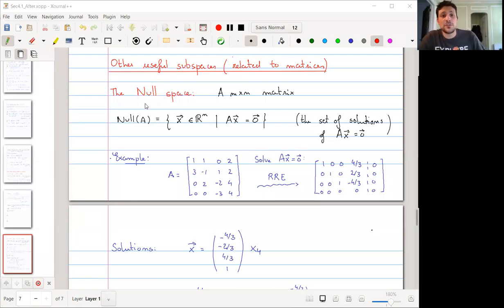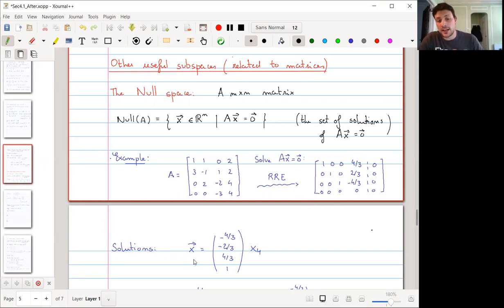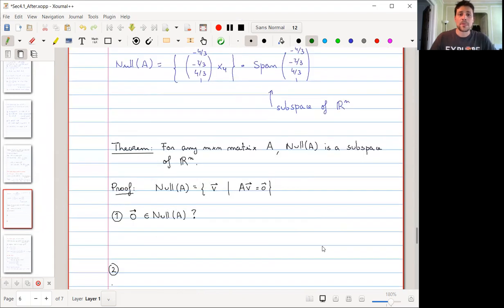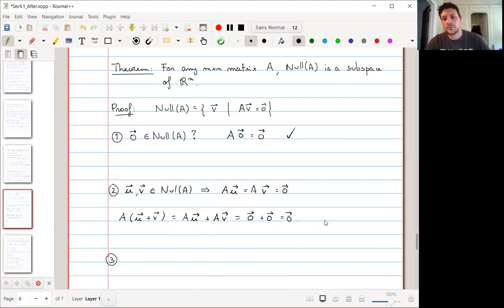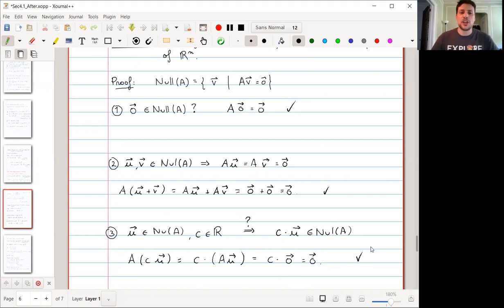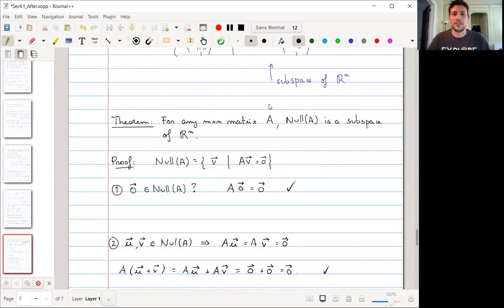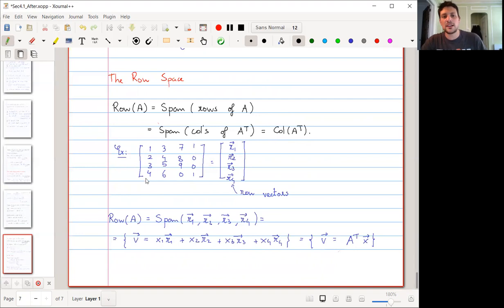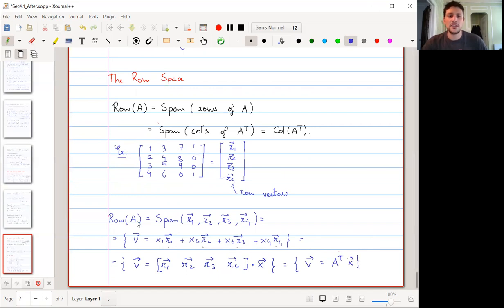4.1_2_NulColRow